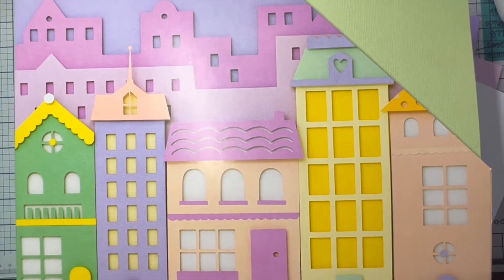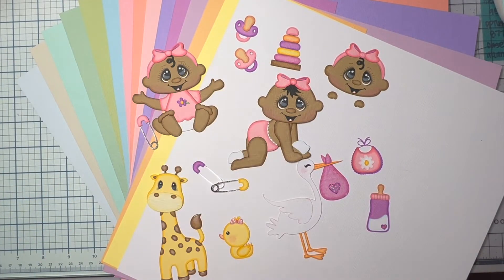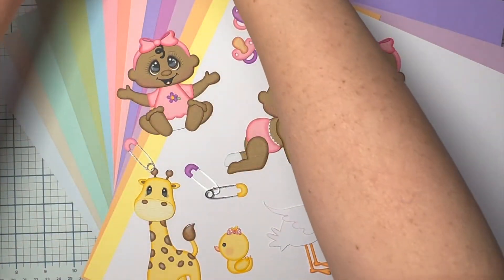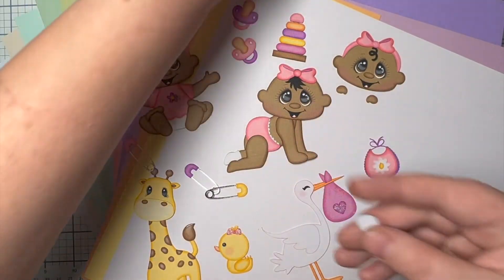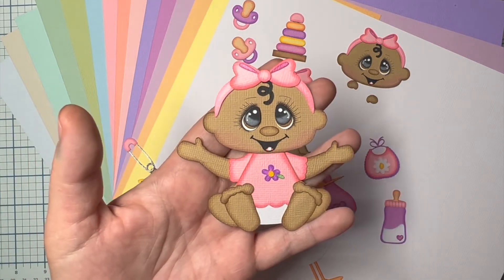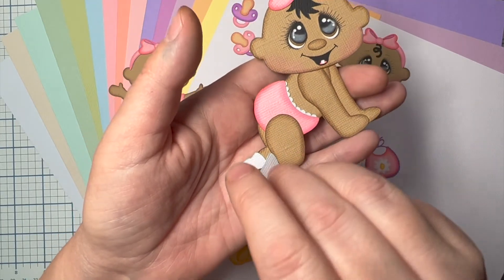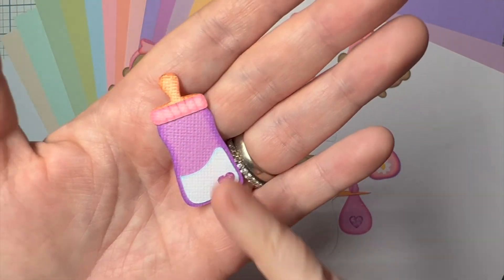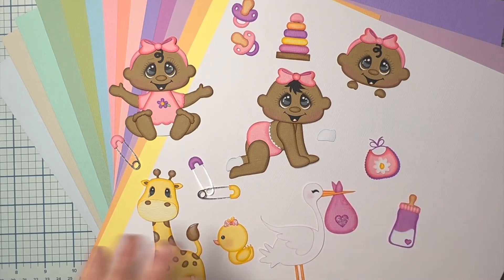Making Pieced Paper Babies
Join Design Team Member Cherie from @paperpiecesandleftovers2766 as she shares her latest creation using American Crafts Precision cardstock, our choice for the best cardstock for Cricut cutting. In this quick papercrafting video she shares her pieced paper babies and walks you through the paper and inks she chose.